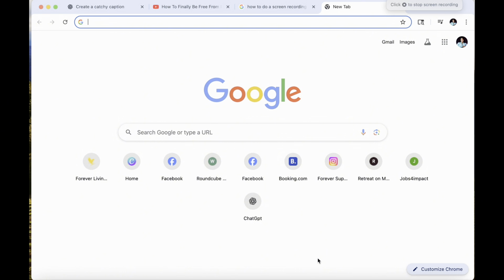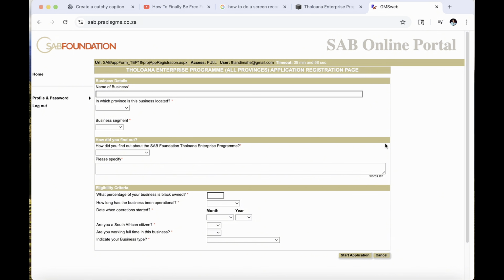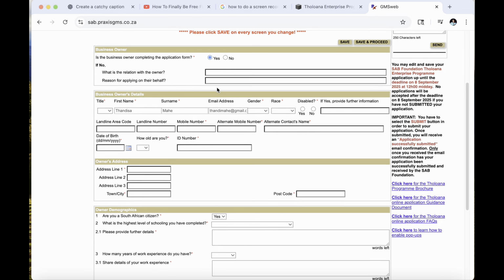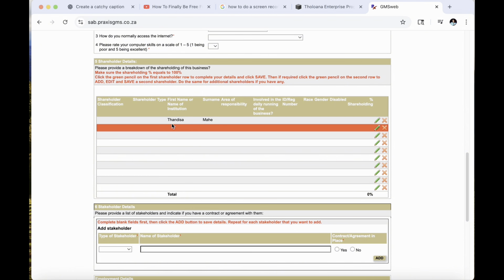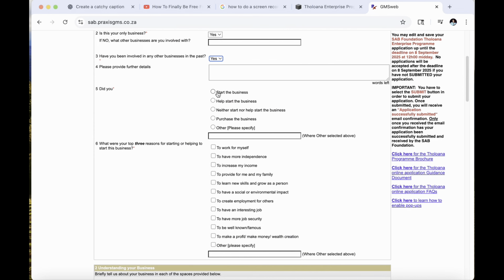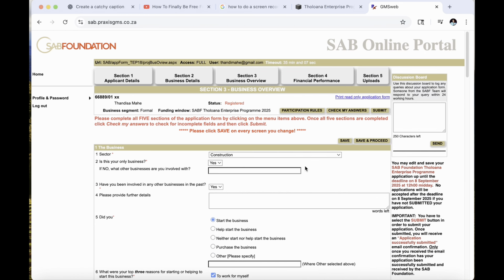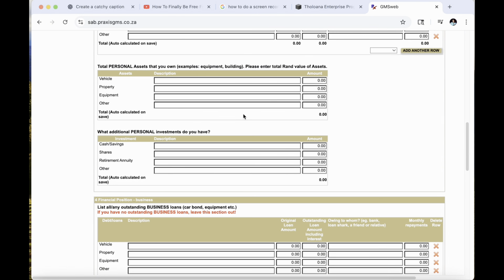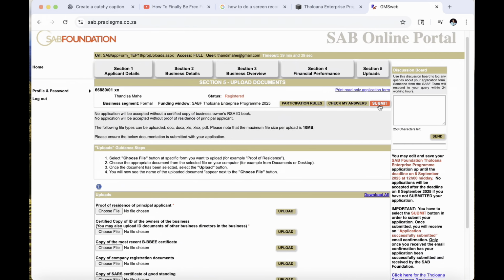Sab Foundation Tholoana Enterprise Programme Application Form Step by Step Guide